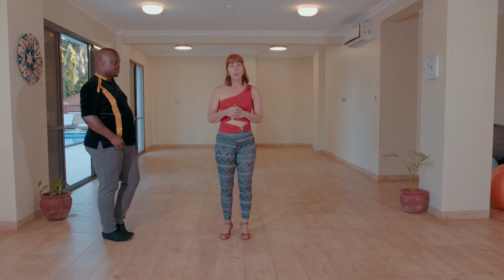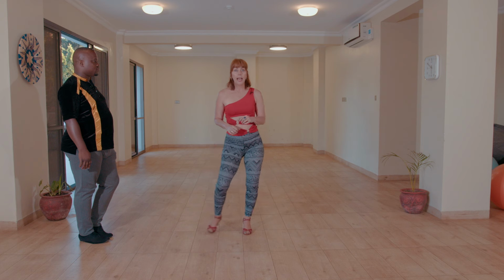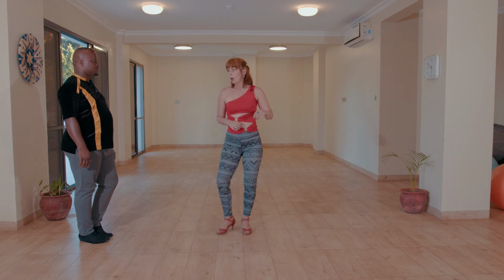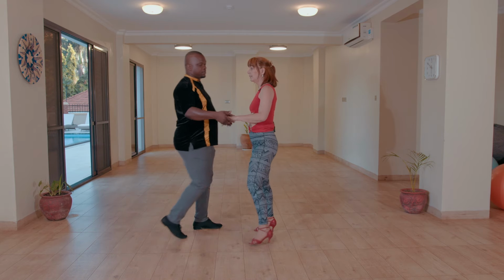Bachata Right turn for both Leads and Follows| Johnson & Anna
The Bachata right turn for both leads and follows broken down by Johnson and Anna from Beyond Latin vibes.